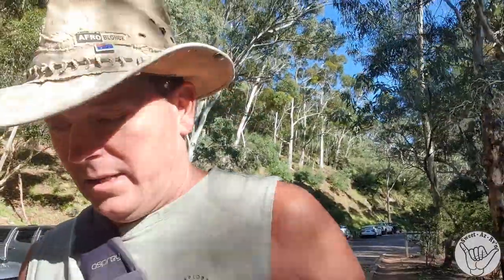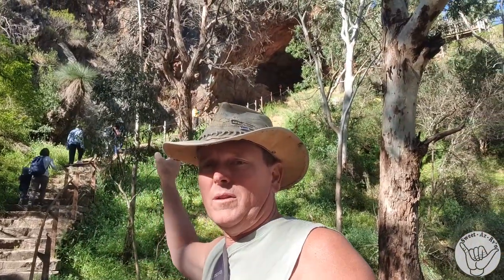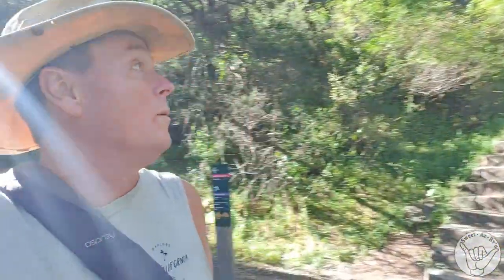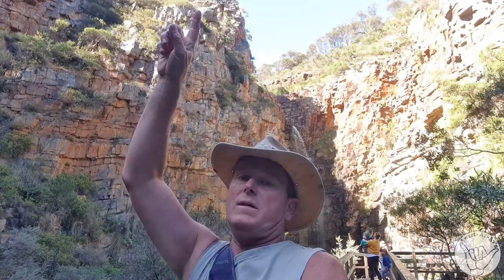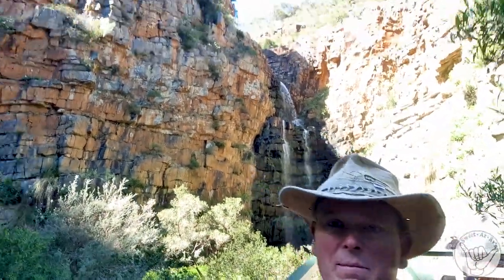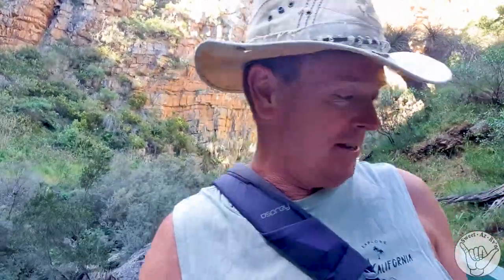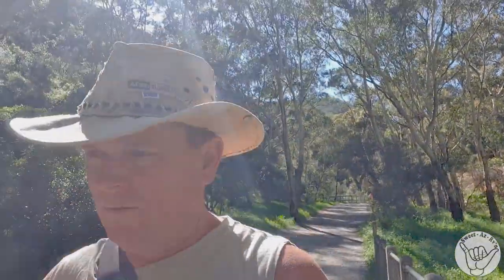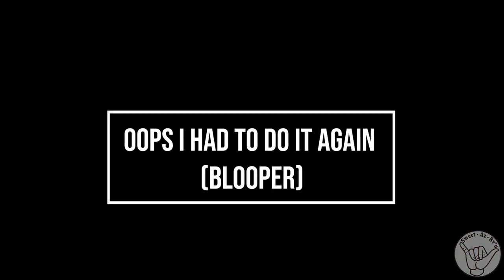Discover The Magical World Of Koalas, Fairy Wrens, And Waterfalls In This Enchanting Destination! 🐻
Food, Waterfalls, Koalas, Fairy Wrens, Donuts, Been Busy Week, a few stops before heading to Adelaide and to see what is about in Adelaide and the surroundings areas.
❤️ S03E11
00:00 Introduction
00:29 Grand Old Organ
02:04 50s Diner
03:48 Browns Donuts
04:57 Morialta Reserve
05:53 The Cave
06:52 Found a Koala
08:20 Blue Fairy Wren
08:34 The Waterfall
10:26 Blooper